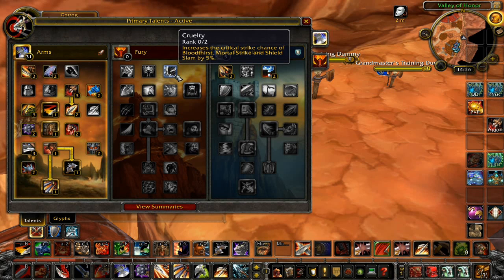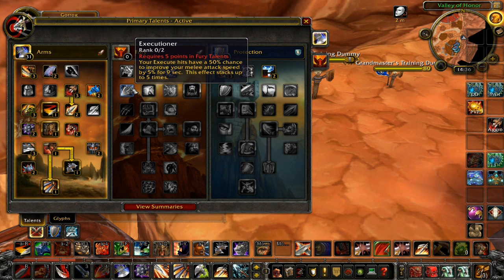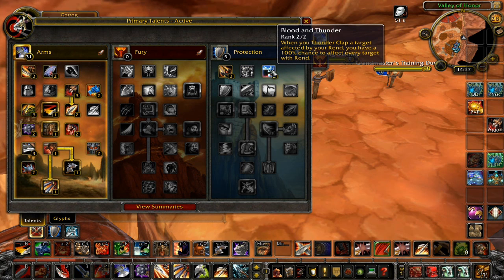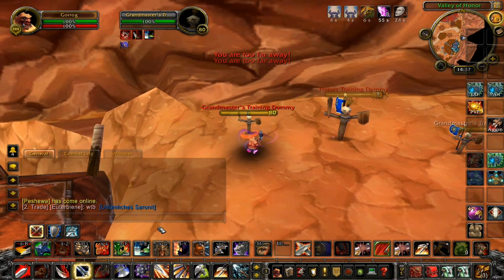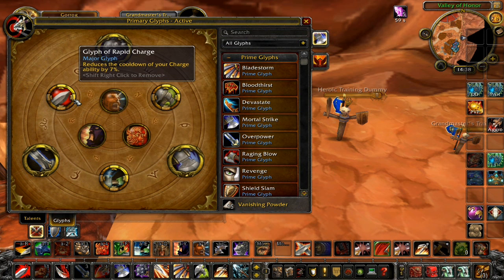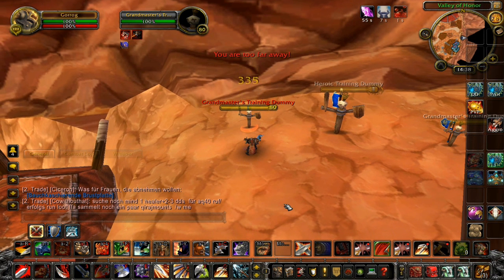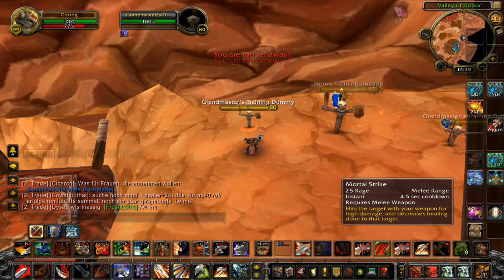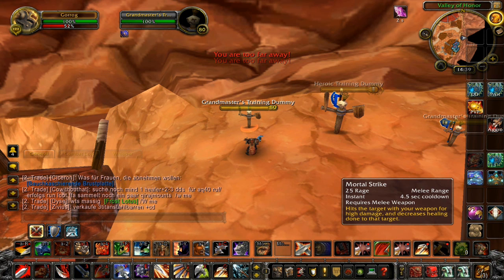Warrior Arms DPS Guide English Part 2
Small Intro to Arms Warrior, detailed tactics comming soon.